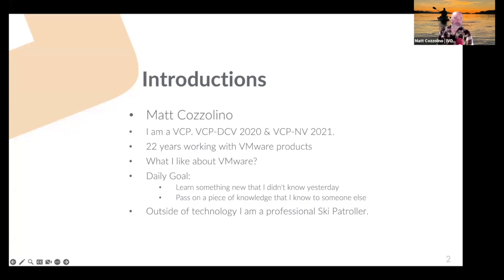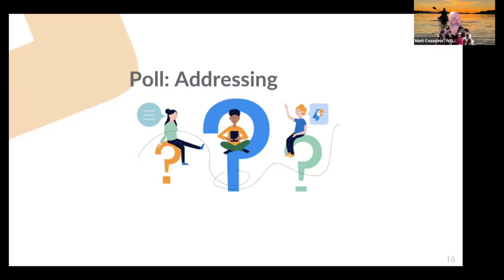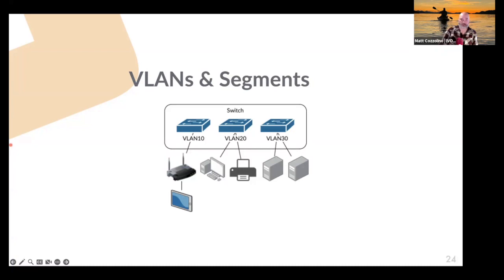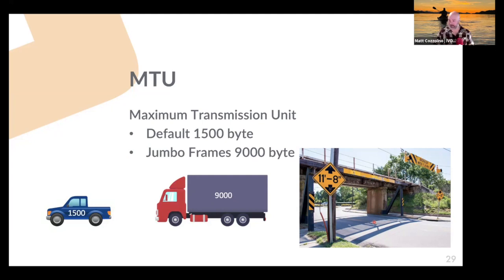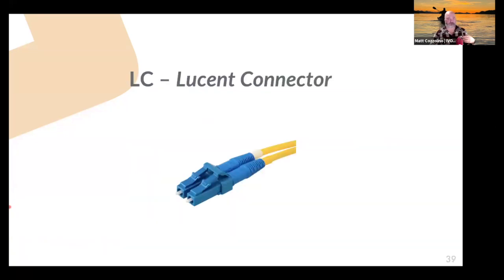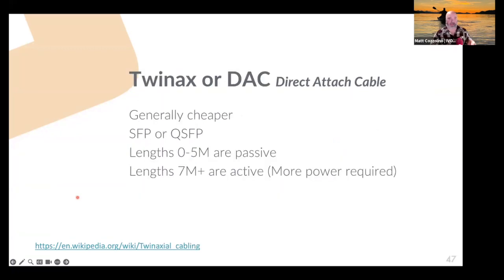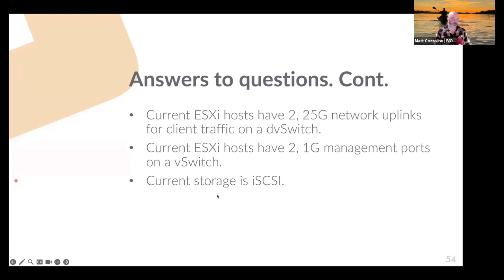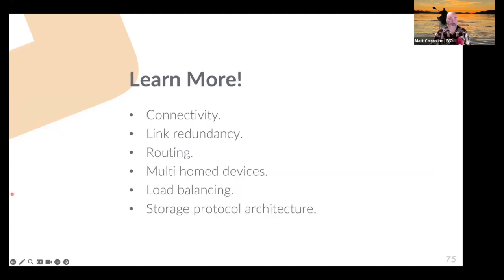IVOXY Webinar: Networking for Server Administrators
Join IVOXY Consulting's very own Senior Consultant's Matt "Portgroup is my middle name" Cozzolino and Jeremy "shut:no shut" Goosen as we dove into "Networking for Server Administrators". In this comprehensive webinar, our team gave deep insight into what you, as a Server Administrator, need to know to more effectively work with your Networking team. We've covered a wide range of topics to give an overview of relevant networking concepts crucial for your virtual infrastructure.